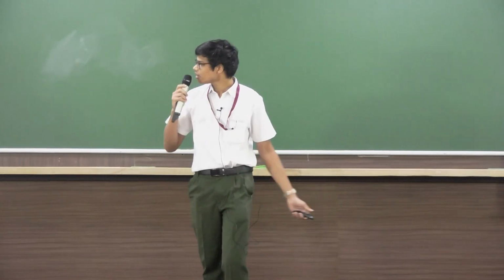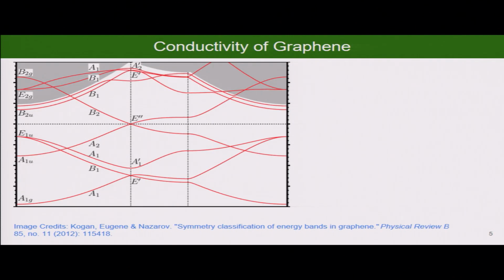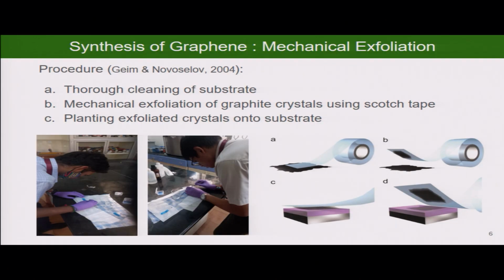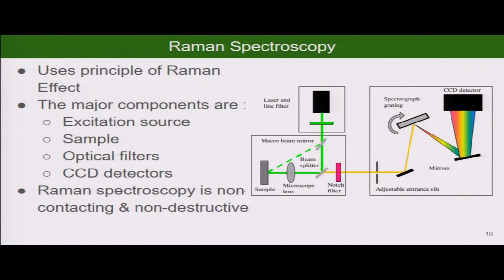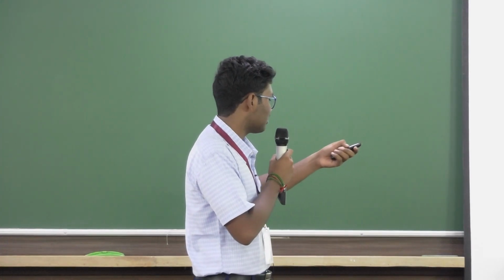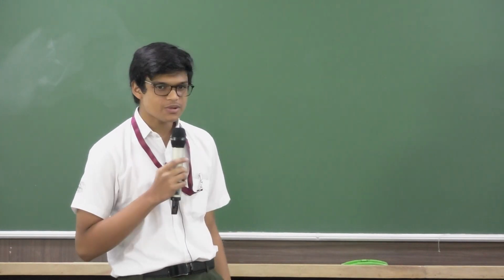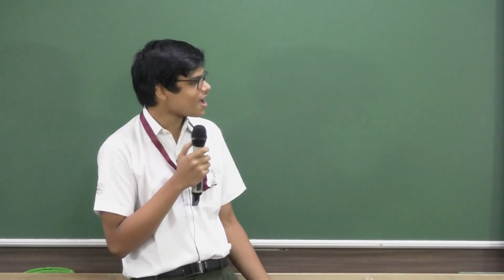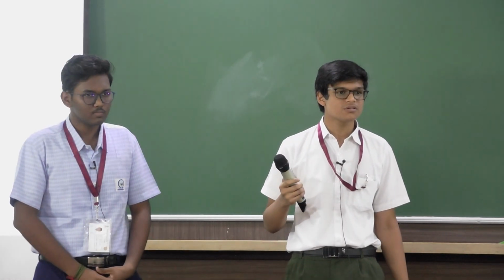Sythesis and study of 2D materials:Graphene - Esraaj & Bhuvan